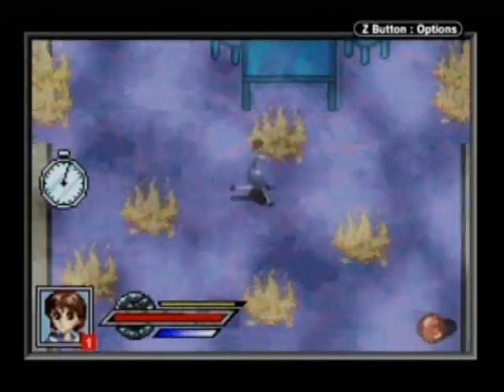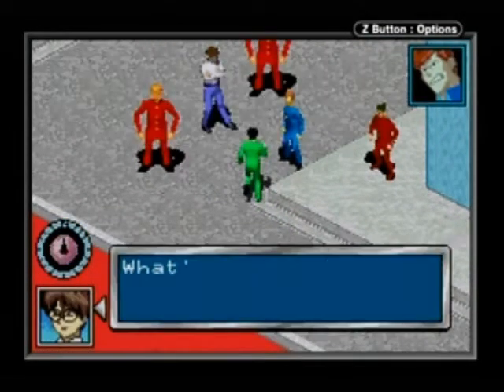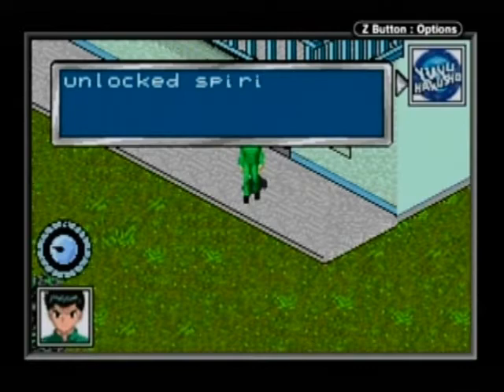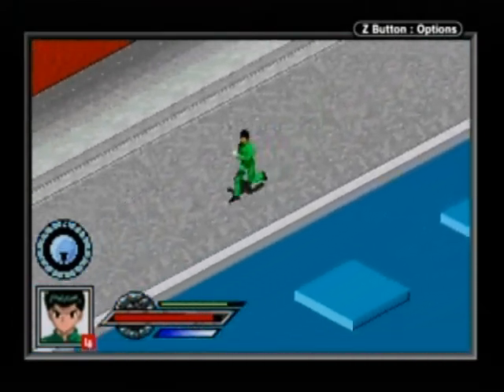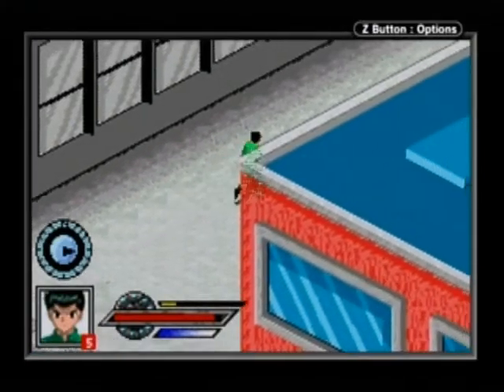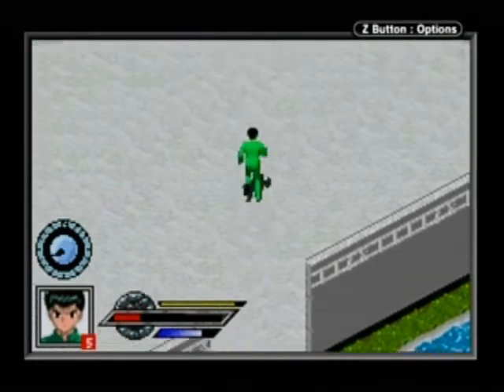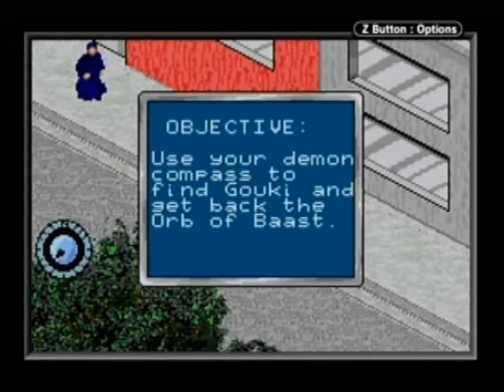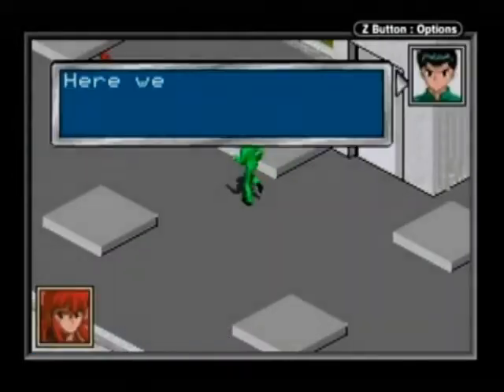Yu Yu Hakusho: Spirit Detective-Part 2: Yusuke's Back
Yusuke rejoins the living and promptly begins kicking ass all over again!